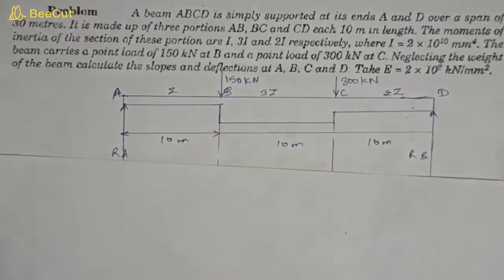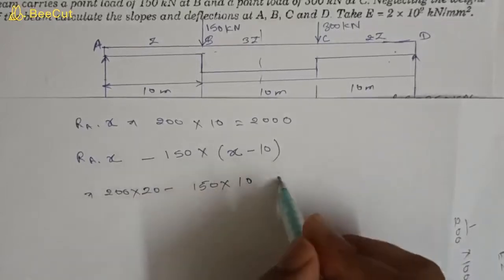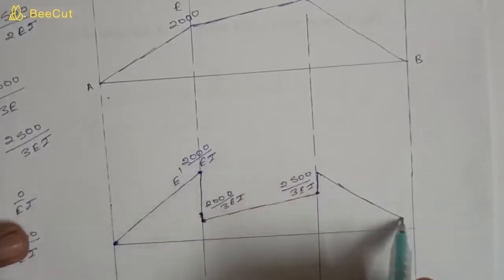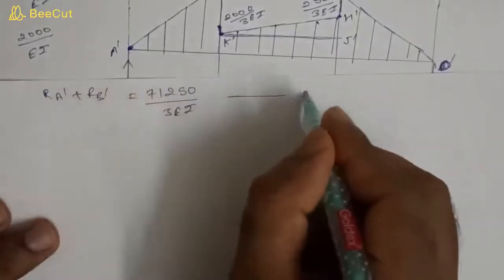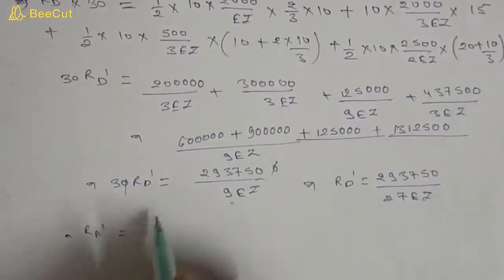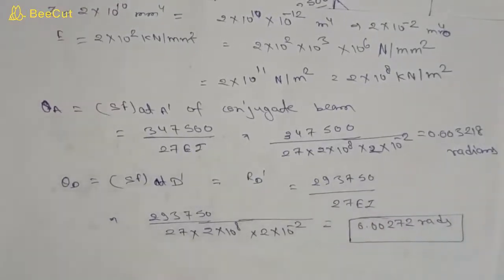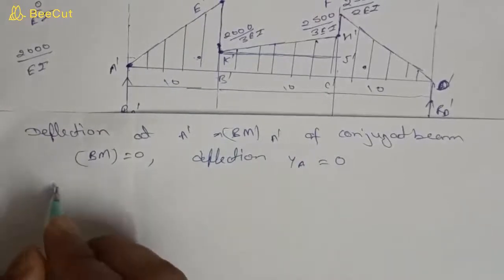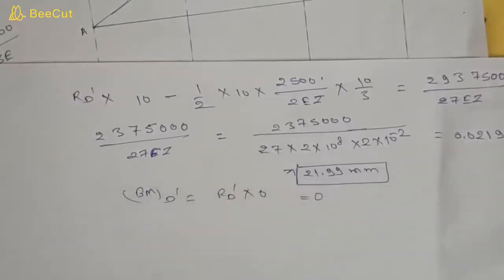Deflection of beams 15 //conjugate beam method// simply supported beam with point load - 3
In this video we will discuss deflection in simply supported beam with point load by conjugate beam method with three different flexural rigidity or 3 different moment of inertia